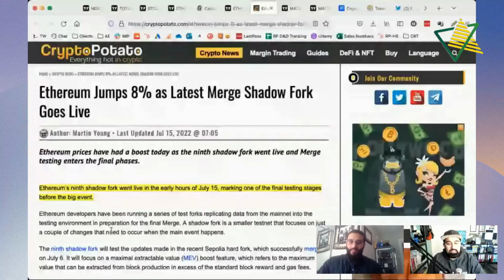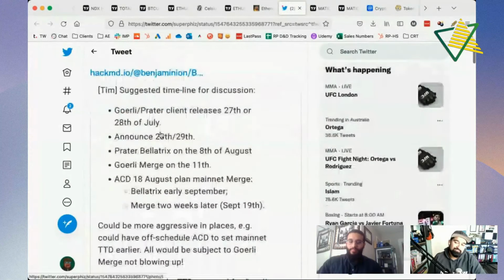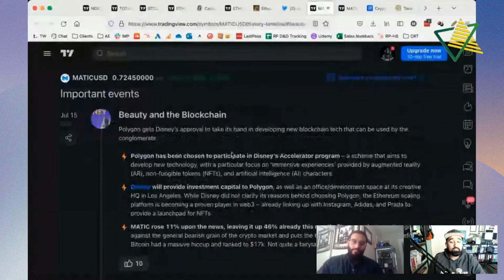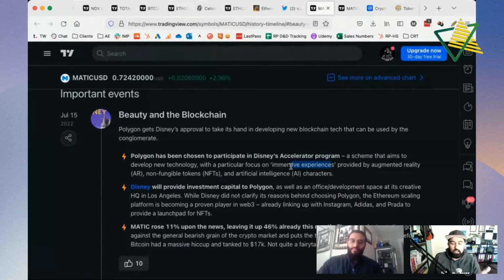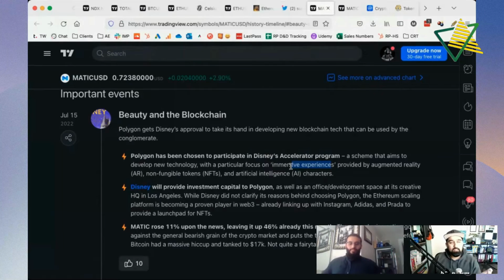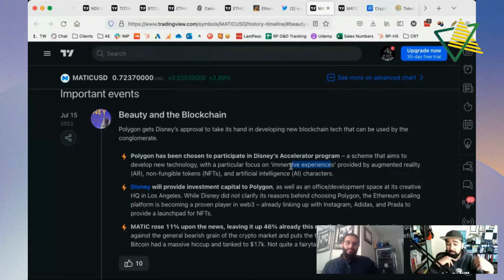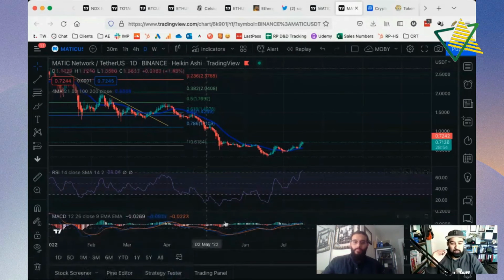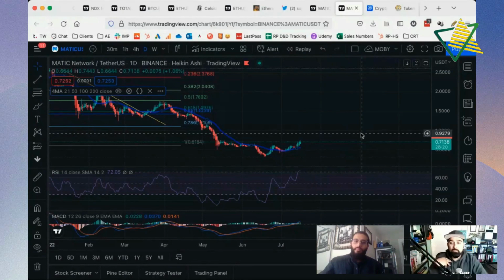Why Did Ethereum Jump to 12%? | Ethereum Latest Updates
Why Did Ethereum Jump to 12%? | Ethereum's Recent Jump Over 12%

Your weekly dose of faith-based finance conversations. Ask your questions in the comments for a chance to have them covered in future episodes.